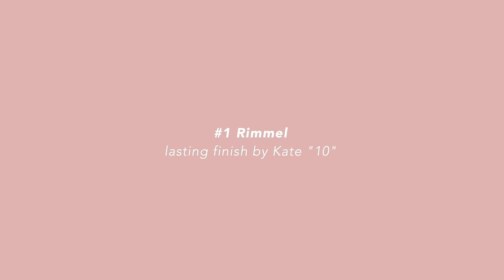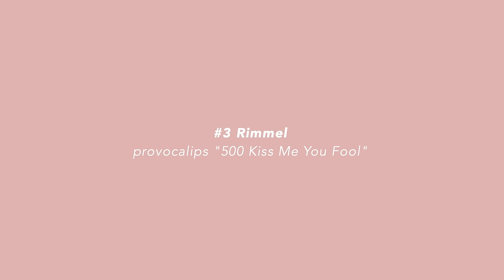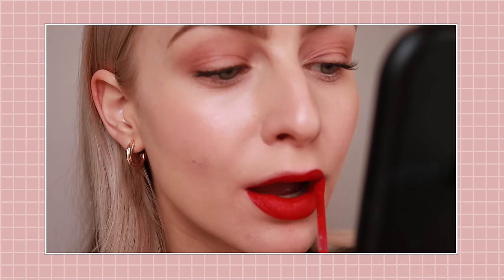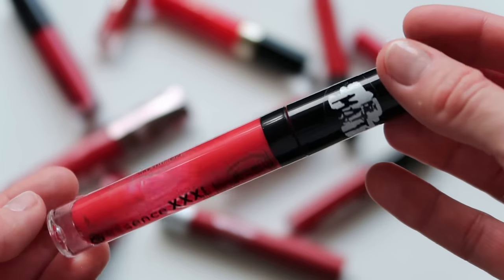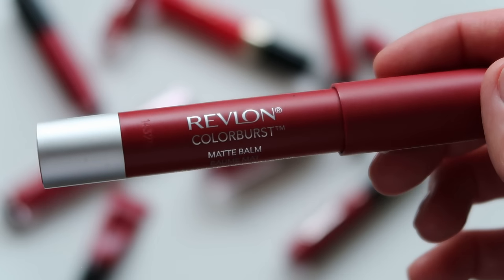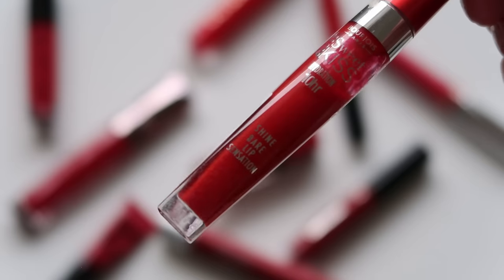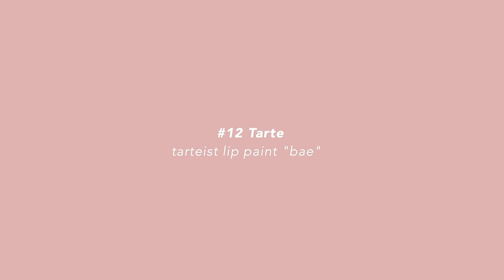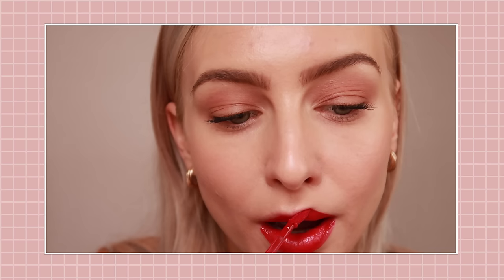All of My Red Lipsticks | Flight Attendant Edition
Hey guys! :)

It took me a while to finally decide and film all the red lipstick I collected over the years... Some of them are missing (my favorite from Two Faced) but some of them are new on my channel :) I hope you like the video!

MY ULTIMATE FAVOURITE RED LIPSTICK (MISSING IN THIS VIDEO) !!! (Sorry about that... )
Two Faced - Liquid Matte "Lady Balls"

0:17 Rimmel - Lasting Finish by Kate "10"
0:48 Anastasia Beverly Hills - Liquid Lipstick "American Doll"
1:22 Rimmel - Provocalips "500 Kiss Me You Fool"
2:09 Wet n Wild - Liquid Catsuit "Missy and Fierce"
2:58 Bourjois - Rouge Edition "Velvet 15"
3:33 Essence - XXXL Long Lasting Lipgloss
4:08 Maybelline - Color Jolt Shiny "03 Red-dy Or Not"
4:49 Revlon - Colorburst Matte Balm "250 Standout"
5:20 La Luxe Paris - 3D Colour Fix Lipgloss
5:54 Bourjois - Sweet Kiss Gloss "06 Carton Rouge"
6:26 Sephora - Cream Lip Stain "01"
7:00 Tarte - Tarteist Lip Paint - "Bae"
7:38 Urban Decay - "Revolution" lipgloss